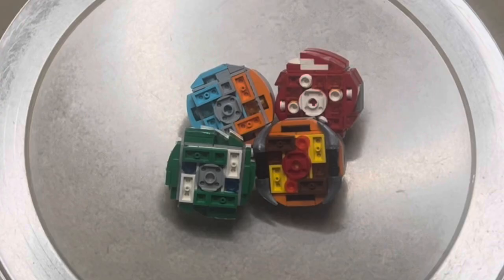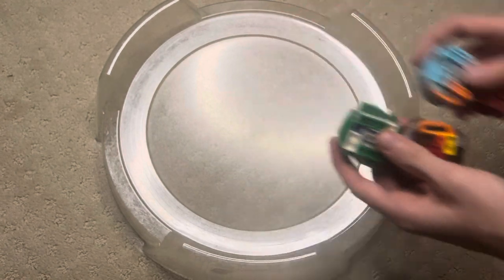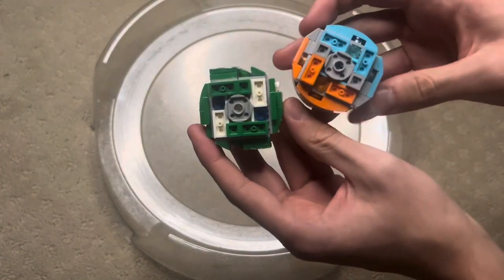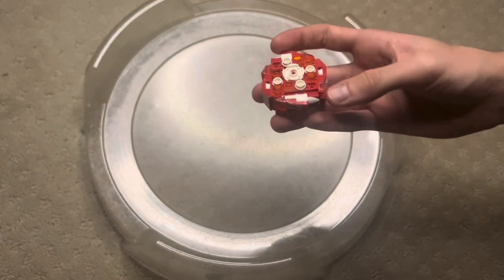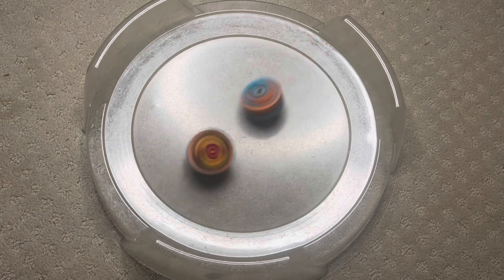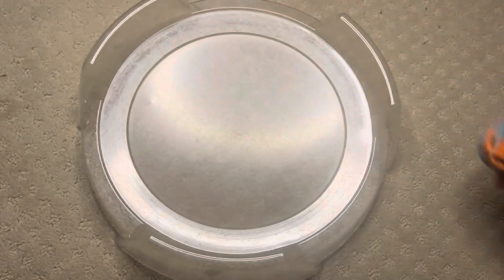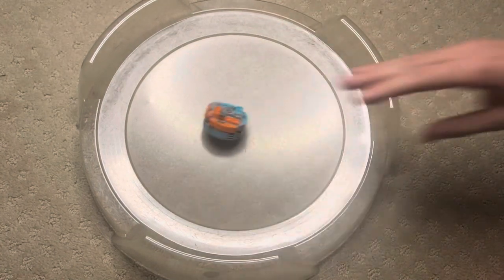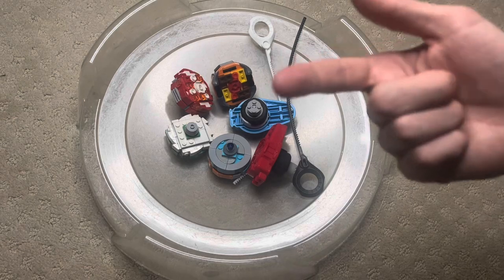Who’s The Best Remaster?! | Lego Beyblade Quadruple Battle!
With the release of the Turn System Remasters, I thought it would be fun to battle each bey against eacb other to see which lego bey is truly the best!